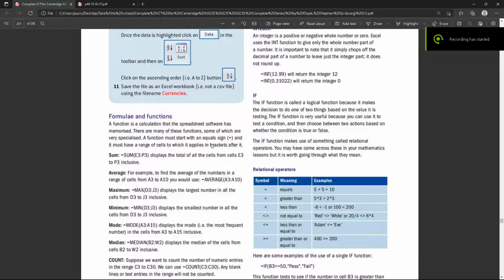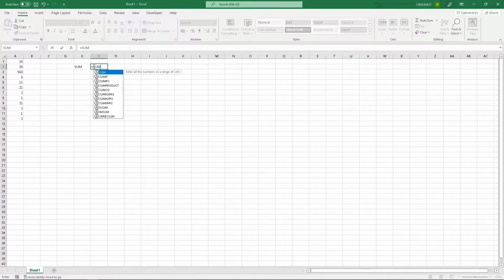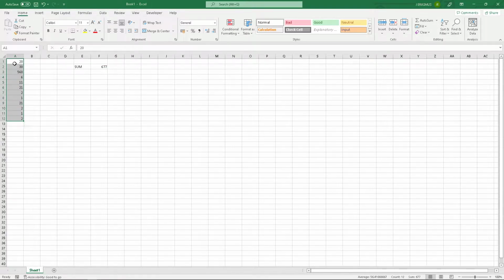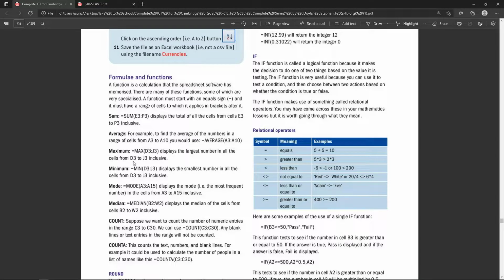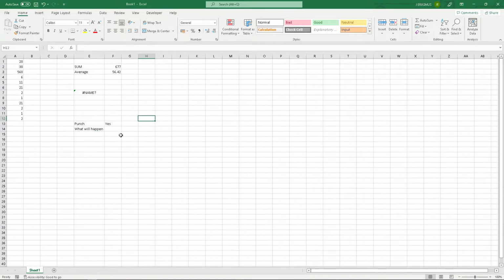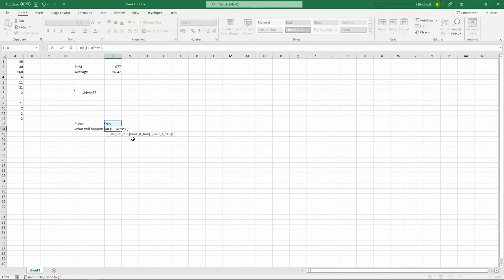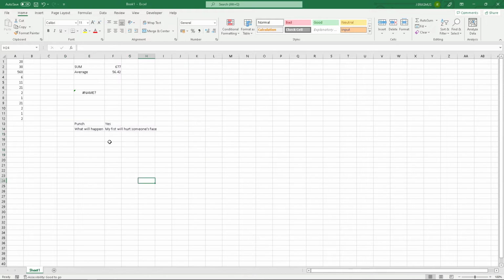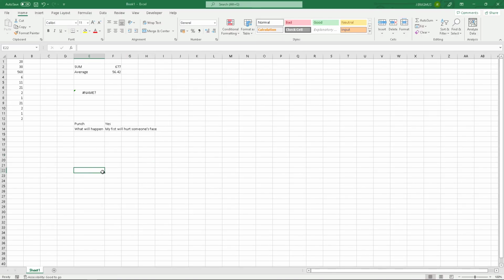Functions and formulae